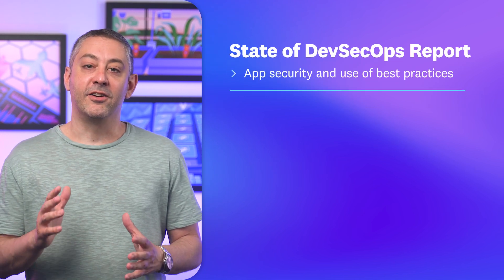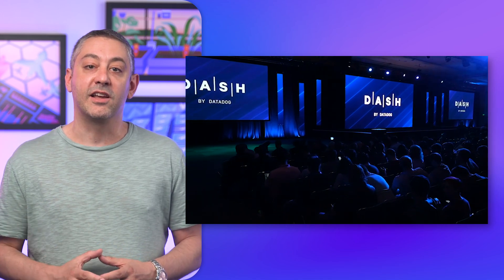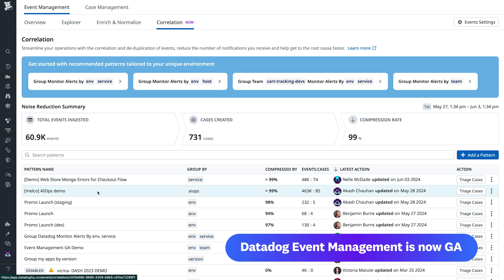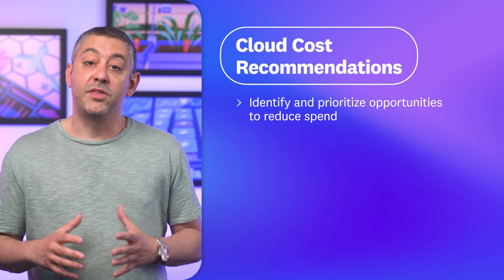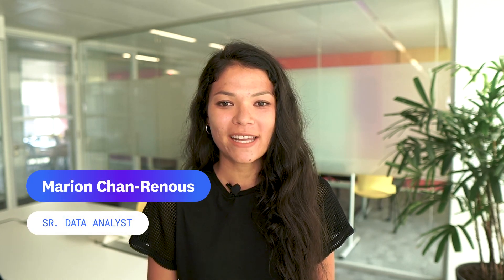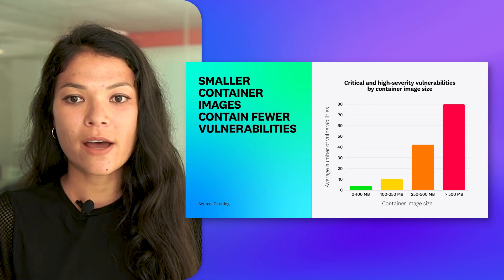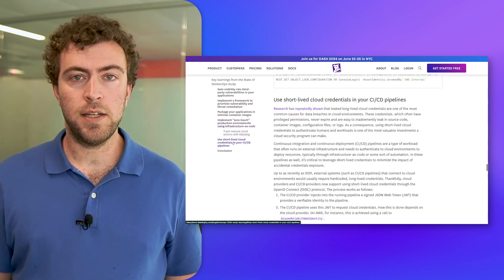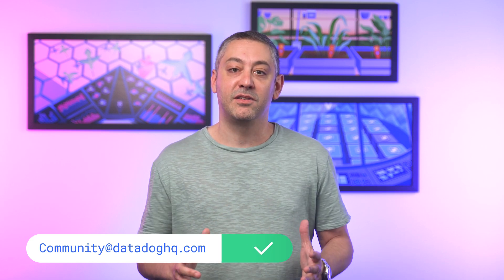This Month in Datadog: State of DevSecOps report, Event Management, Container Image Trends, and more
Datadog is constantly elevating the approach to cloud monitoring and security. This Month in Datadog updates you on our newest product features, announcements, resources, and events. To learn more about Datadog and start a free 14-day trial, visit Cloud Monitoring as a Service | Datadog. This month, we put the Spotlight on Datadog’s State of DevSecOps report.

Chapters:

00:00 This Month in Datadog
00:45 DASH 2024 is arriving June 25–26
01:33 New Feature: Datadog Event Management
02:17 New Feature: Container Image Trends
03:03 New Feature: Cloud Cost Recommendations
03:46 New Features Roundup
04:00 Spotlight: State of DevSecOps Report

Aggregate, correlate, and act on alerts faster with AIOps-powered Event Management blog
Write better, more secure Ruby code with Datadog Code Analysis release note